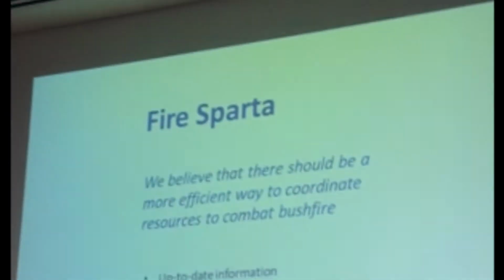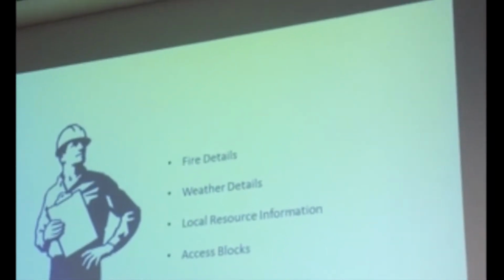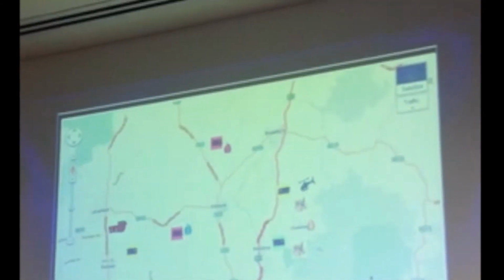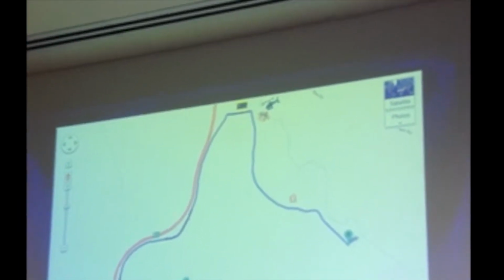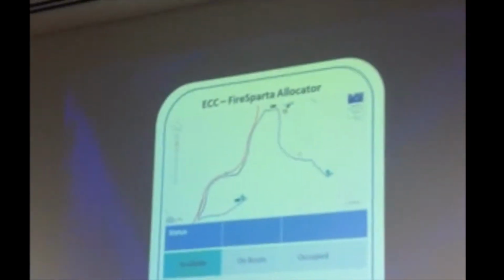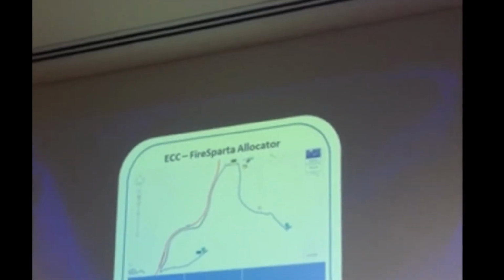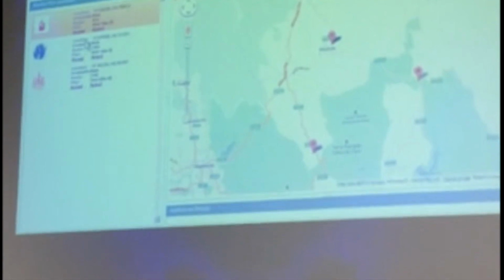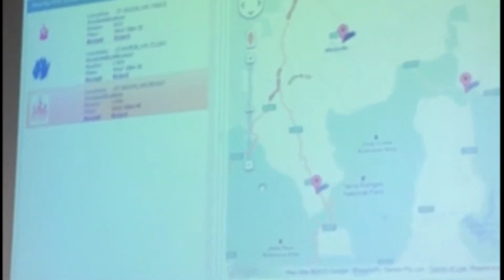SAP InnoJam 2012 Melbourne - Final presentation team 1 "Fire Sparta"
The final presentation of team "Fire Sparta" at the SAP InnoJam 2012 in Melbourne